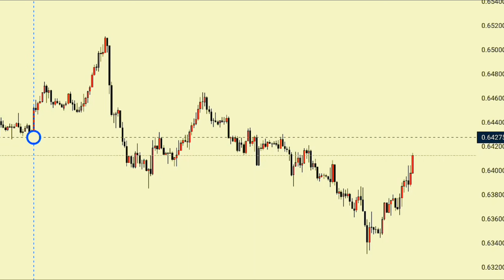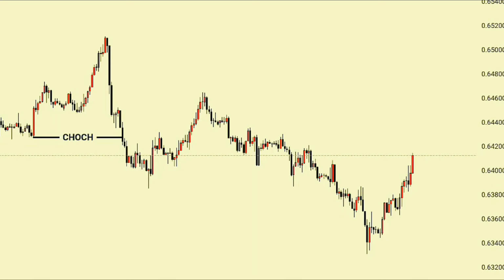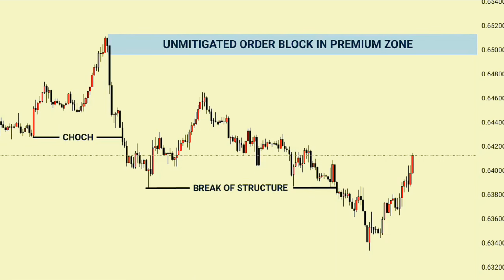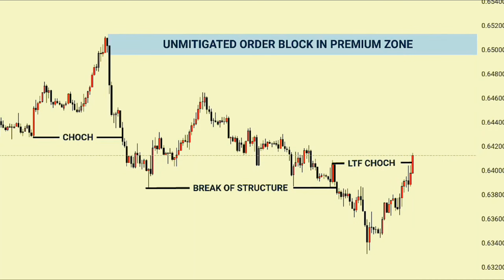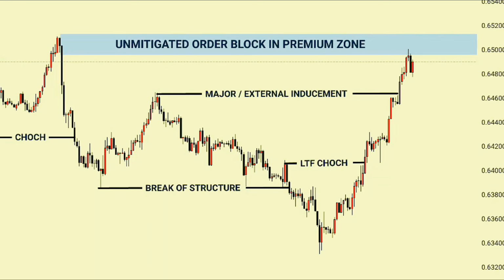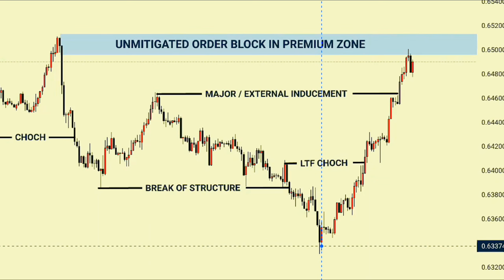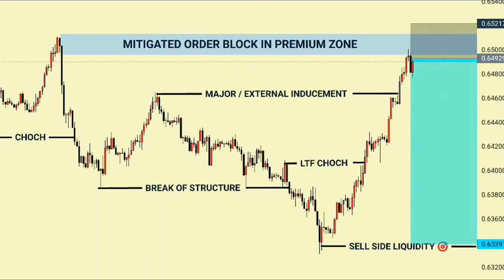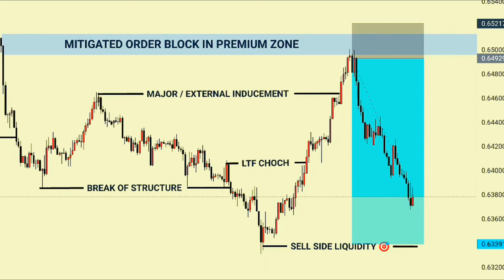📈SMC EXPLAINED WITH SIMPLE STRATEGY 📉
In this video, I explain a complete sell trading setup step by step using the fifteen minutes timeframe. You will learn how the market changes its direction using structure, and how smart money prepares moves by creating traps for traders. I show how liquidity is built before a strong move, and how institutions use the premium selling area to place their sell orders. You will clearly understand what an unmitigated order block is and why it becomes a high probability selling zone. I also explain how to wait for proper confirmation before entering a sell trade, where to place stop loss, and how to target sell side liquidity using proper risk management. This video is made in simple language for beginners so you can understand how to follow a clear trading plan instead of guessing trades.